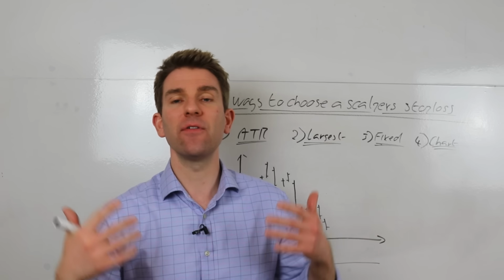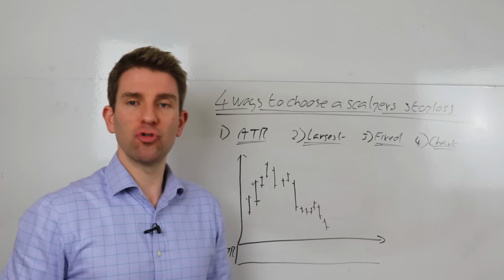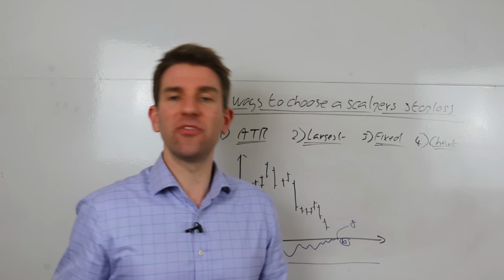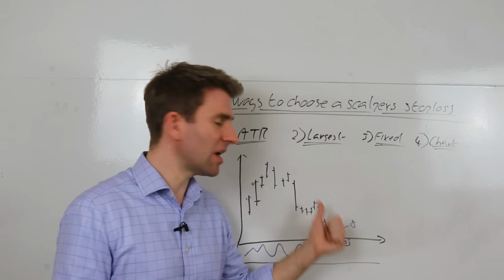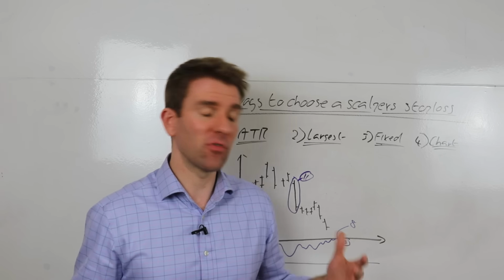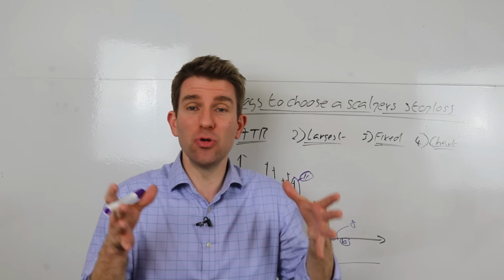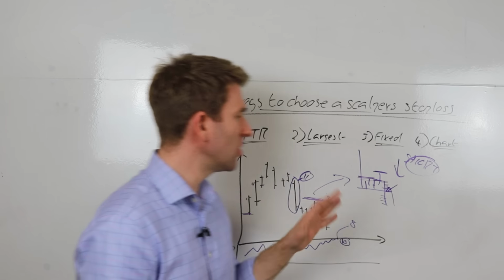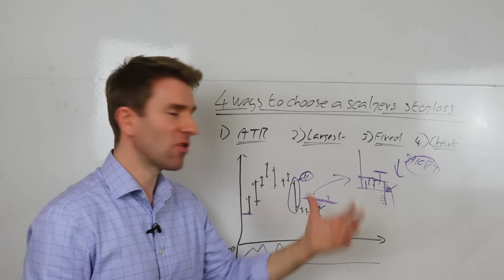Scalping Strategy & Tips for Beginners: Stop Loss 🔨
4 ways to choose a scalper's stop loss.  What's the trick in stop loss selection in scalping, I find it very difficult to decide at times?  The problem with stop losses in scalping is that if we get our stop loss wrong it negates and undoes lots of good work we've done.  OK.P

1) ATR - Average True Range
2) Largest - Largest candle of a session or an hour or two hours and using that as a stop loss.
3) Fixed - this is a good one as you can align yourself with how you trade.
4) Chart - we are moving a bit from scalping to day trading here.

81.7% of retail investors lose money when trading CFDs and spread betting with this provider. You should consider whether you understand how spread bets and CFDs work, and whether you can afford to take the high risk of losing your money.